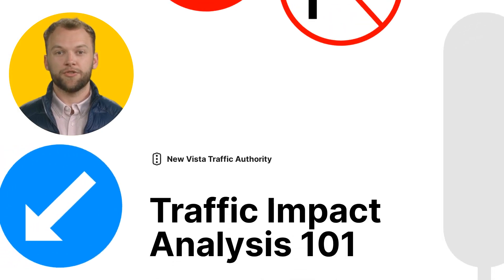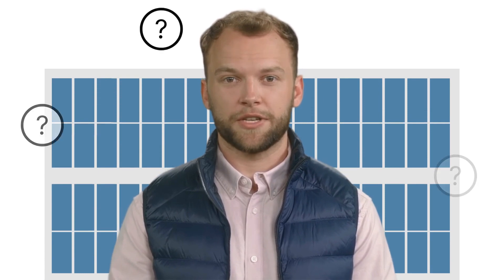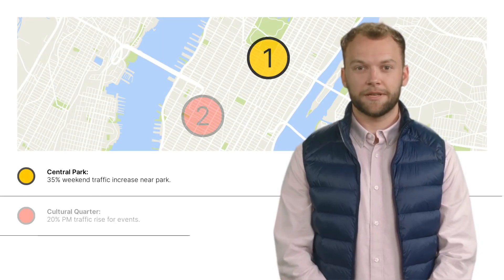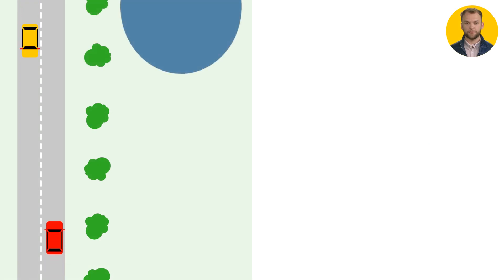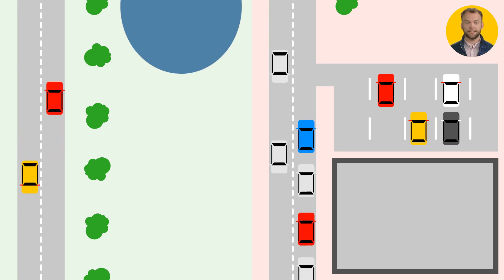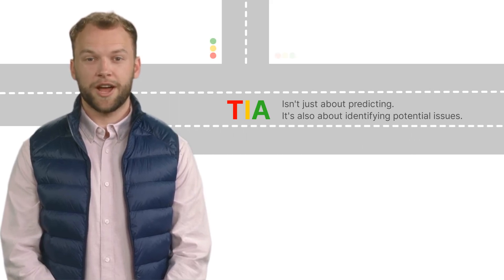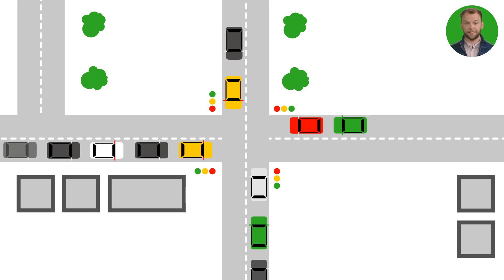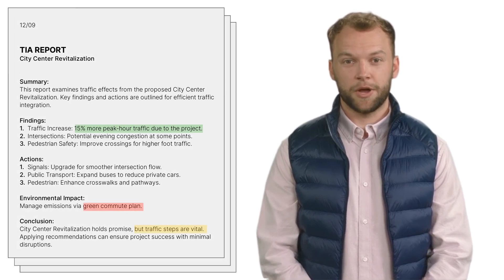Introduction to Traffic Impact Analyses 101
This video serves as an introduction to traffic impact analysis (TIA) for surveyors, public planners, civil servants, government bureaucrats, and more.

It tells you what a traffic impact analysis is, what steps it involves, and how public planners/traffic authorities can regulate the flow of traffic with existing infrastructure so that things keep humming. Better yet, it's possible even within large urban conglomerations or following extensive development.

It's also an AI video template from Synthesia, which is fully cloneable/modifiable in their video editing app STUDIO.

Jump ahead:

0:04 Introduction
0:27 What is a Traffic Impact Analysis?
0:34 Example Traffic Impact Analysis
0:47 Being Proactive about Potential Issues
1:19 How to Conclude a TIA